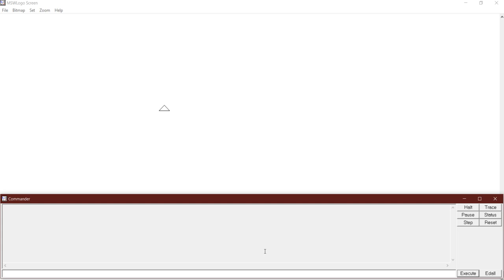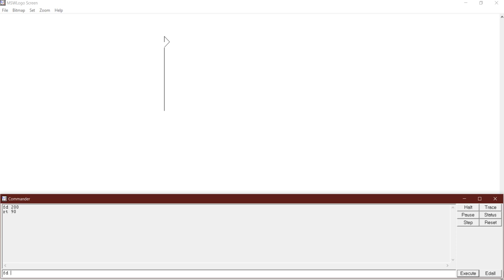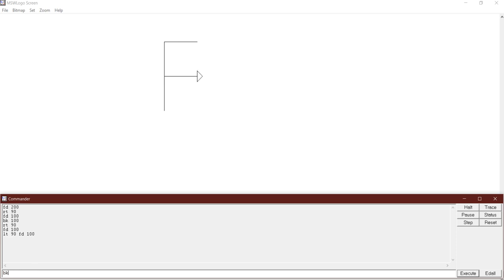MSW Logo: Draw letter E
To make it type the following commands into the command box and press enter:  fd 200 rt 90 fd 100 bk 100 rt 90 fd 100 lt 90 fd 100 bk 100 rt 90 fd 100 lt 90 fd 100
Device recording on Asus rog gl552vx
Recorded using Apowersoft screen recorder